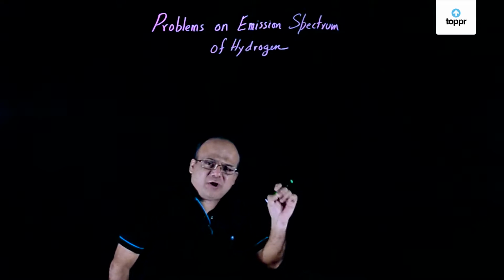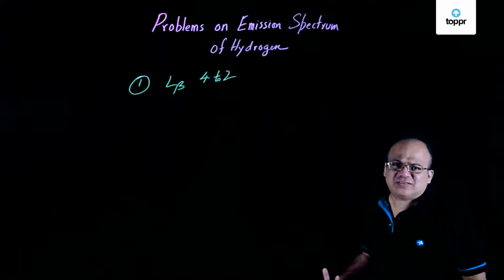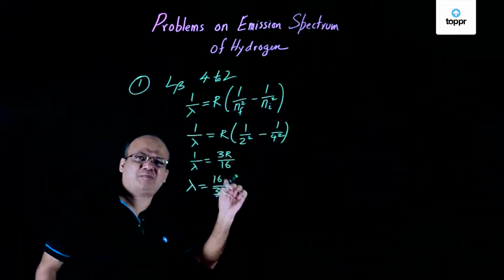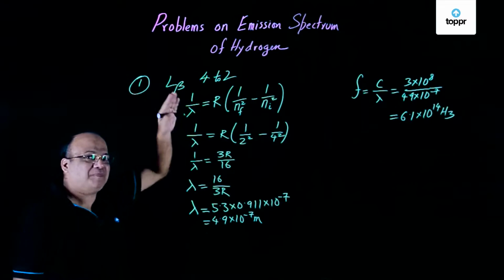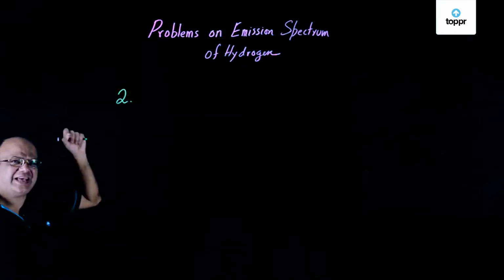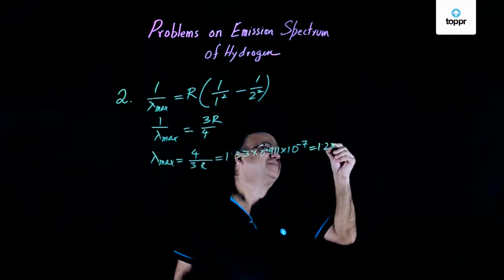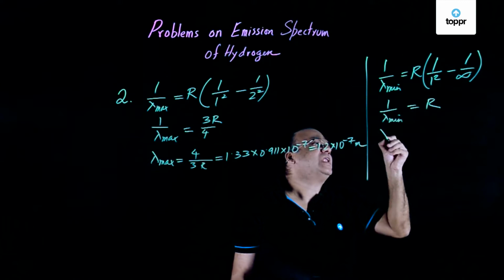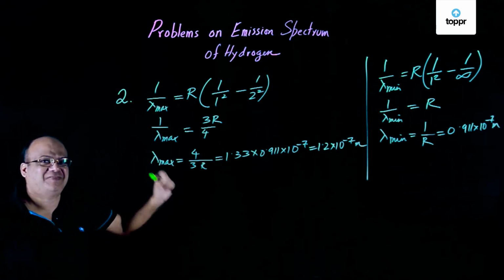20 Problems on Emission Spectrum of Hydrogen